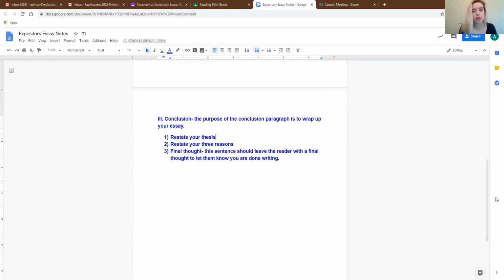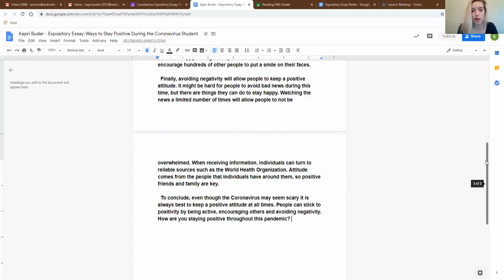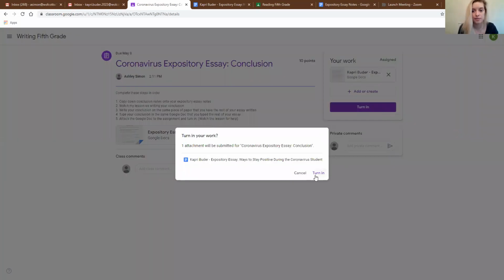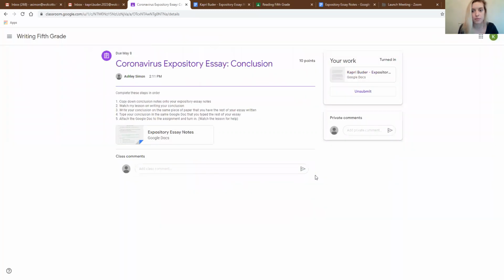Expository Essay: Conclusion